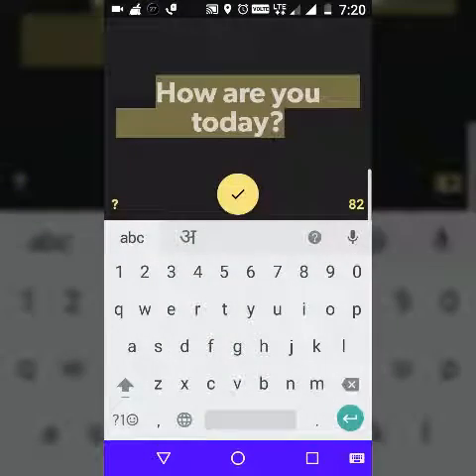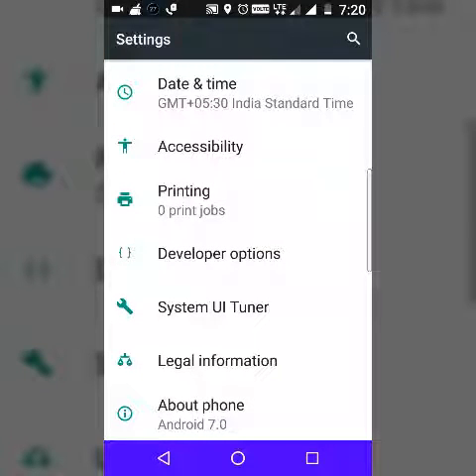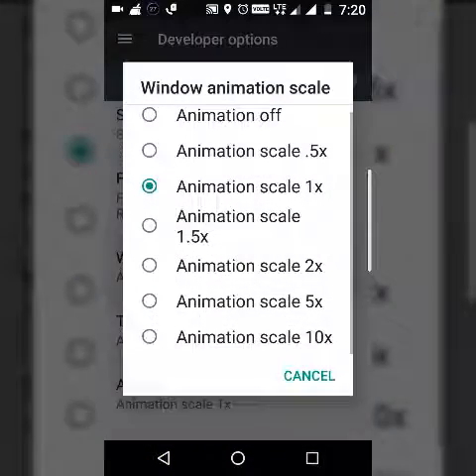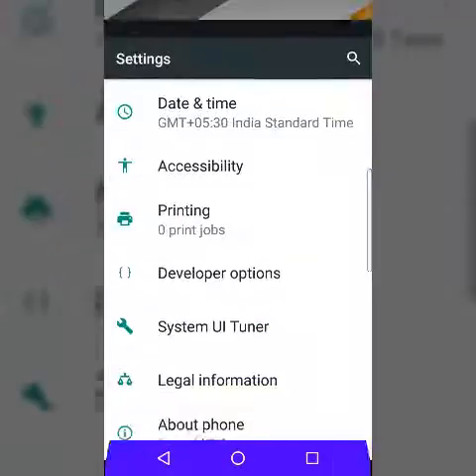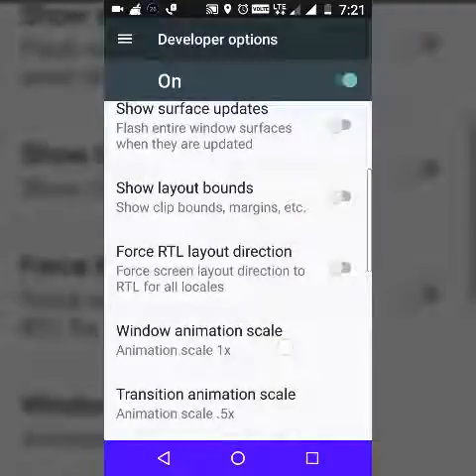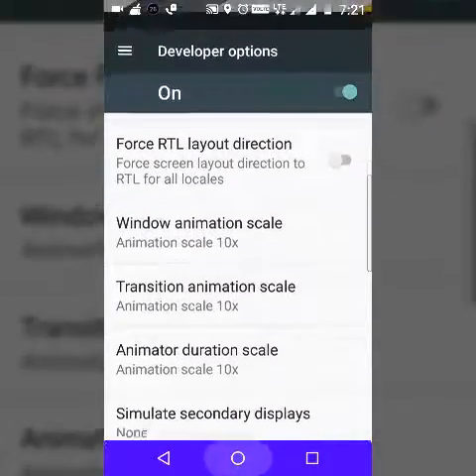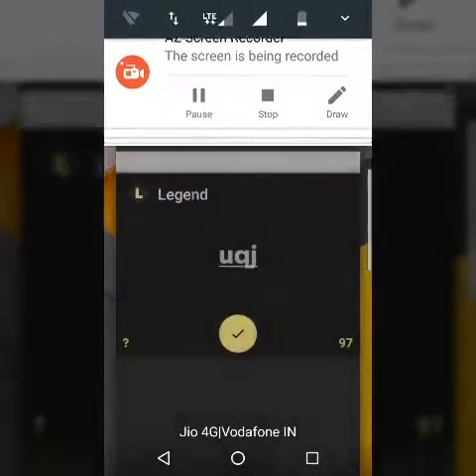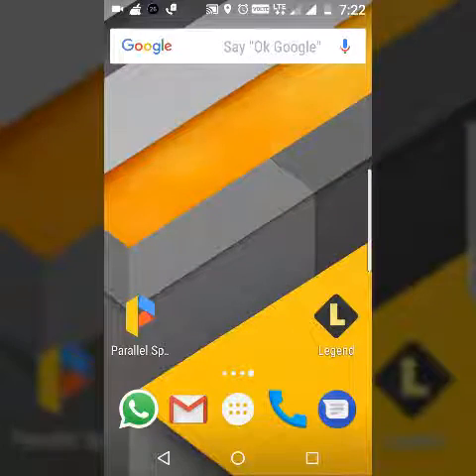SLOW/Lagging phone?? Watch this to speed up ur device in less than 3 mins!!!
Please give this video a big thumbs up👍👍